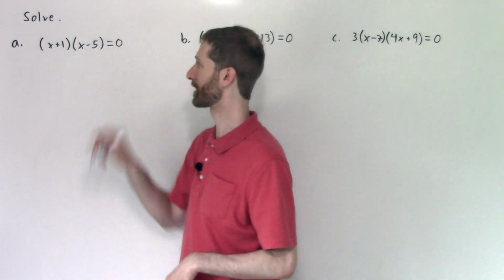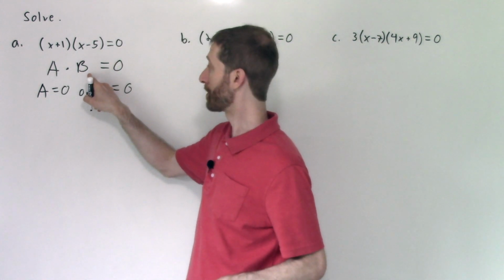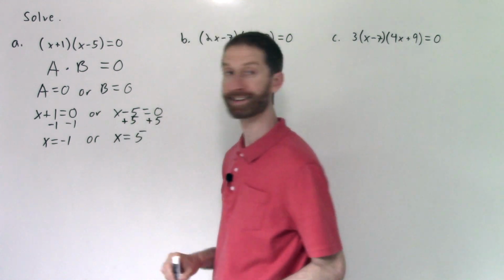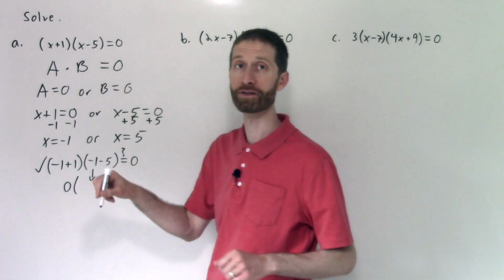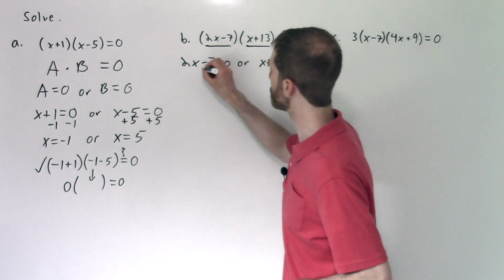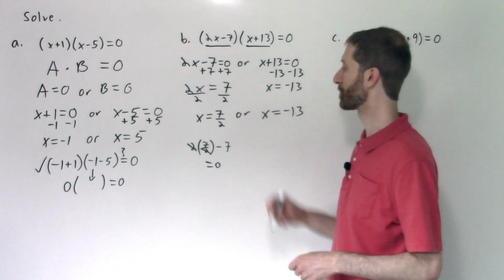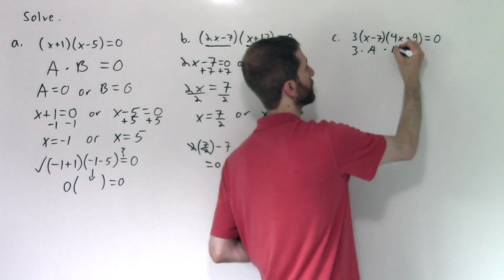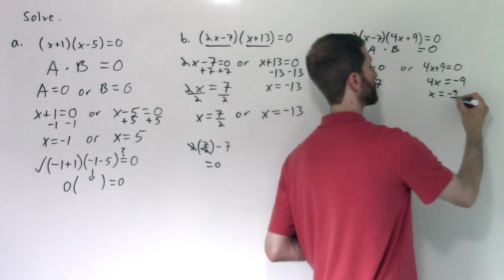10 5 Video 1 Why & How the Zero Product Property Works